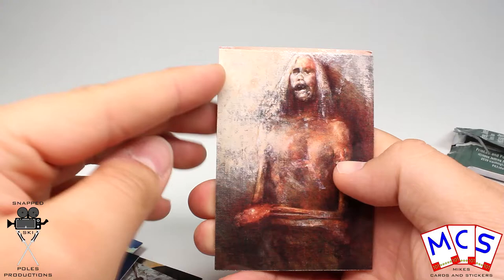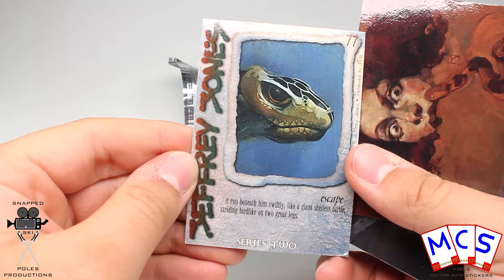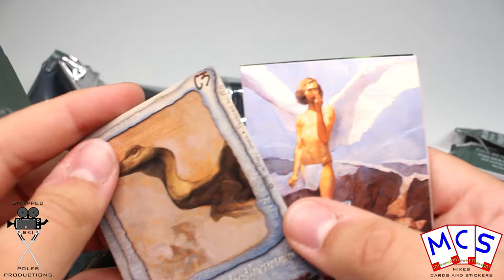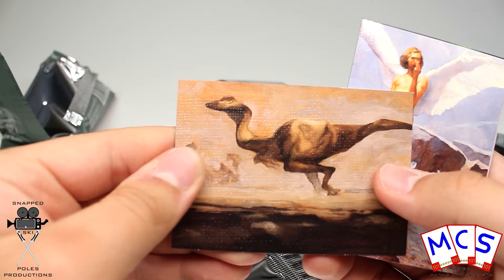Fantasy Artwork cards **FROM 1995** - Jeffrey Jones - 5 PACKS - Mikes Cards and Stickers # 97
Today we open up 5 packs from a Fantasy Artwork card collection from artist Jeffrey Jones ... this collection is from 1995, making the cards 26 years old at the time of opening!!

These are the first Fantasy Artwork cards I have opened and they are incredible!

Why not follow the channel as well to hear about new videos, competitions and much more: